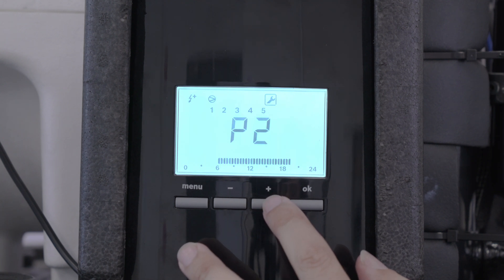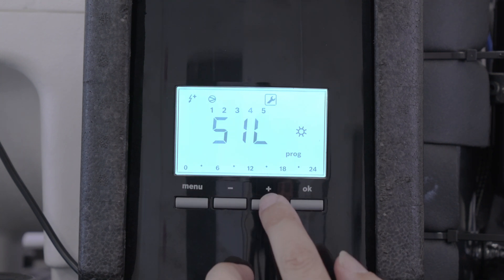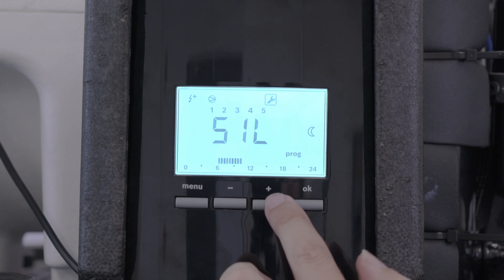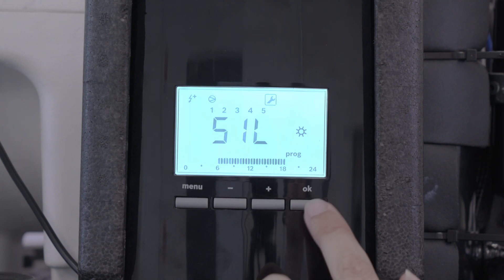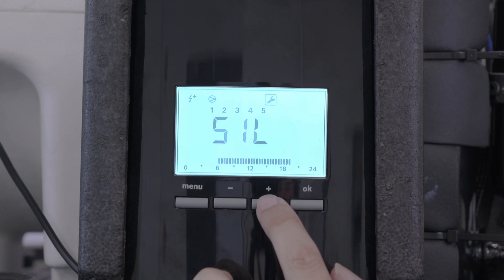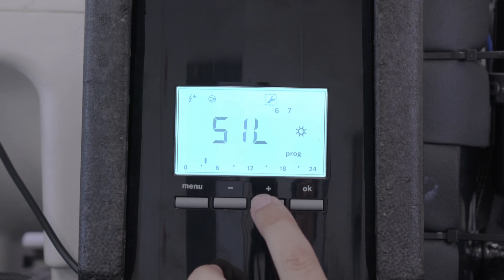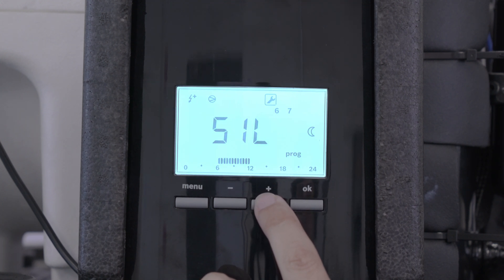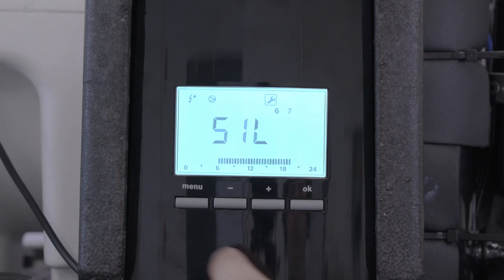Bosch Compress 3000 HWHP: Setting silent mode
Chris from Bosch Hot Water & Heating shows us how to set the silent mode on the Bosch Compress 3000 Hot Water Heat Pump.

This video was prepared as a general demonstration for programming and setting the silent mode. This noise reduction mode can be set as required and for two time periods if needed.

Please note that the noise reduction mode reduces the efficiency of the unit and that the general recommendation is to use silent mode during the night period to maximise solar gains during the day.

For more videos about programming and setting up the Bosch Compress 3000 HWHP

Need help? Our helpful team is available from 8am to 6pm (AEST/AEDT) during the work week.